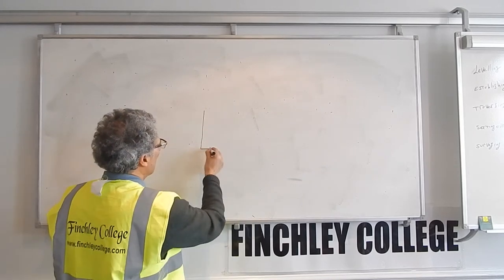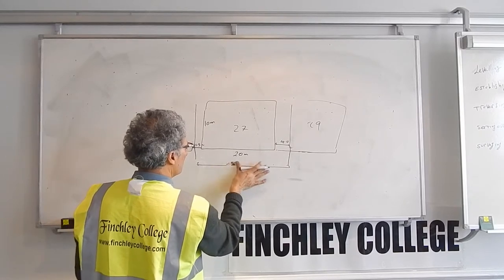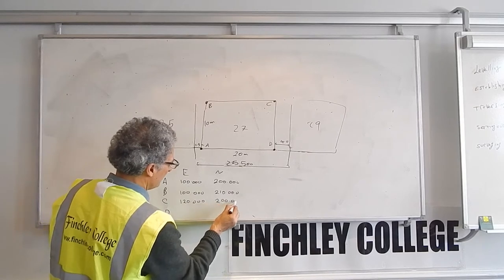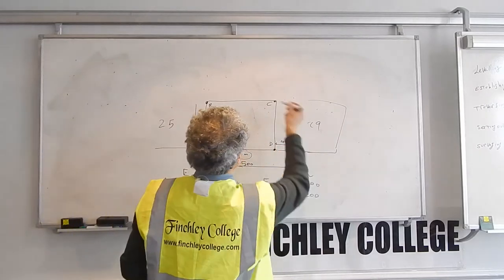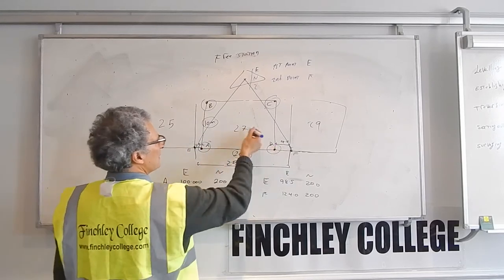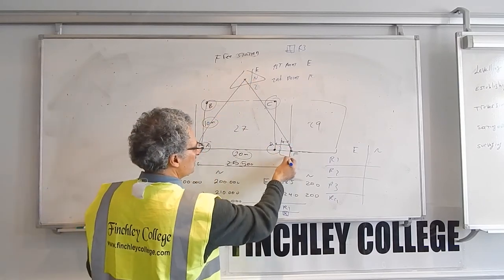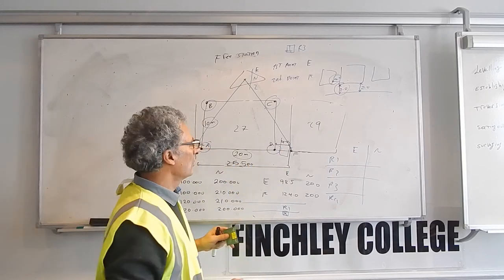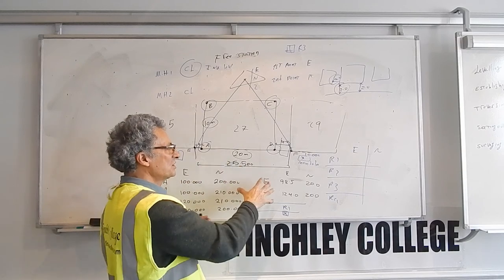Establishing Control Points on Small Site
Finchley College, a leading institution in London, specializes in setting out and construction site engineering courses. With a rich history of over 25 years, we have proudly trained more than 1,400 students.

Whether you aspire to become a Site Engineer on a construction site or seek to enhance your employability, Finchley College offers the ideal programs to achieve your goals. Our curriculum includes intensive short courses and convenient 3-month weekend courses in setting out engineering, accommodating various schedules and learning preferences.

We offer the opportunity to obtain a Gold CSCS card, which opens doors to numerous rewarding career opportunities in the construction industry.

Links